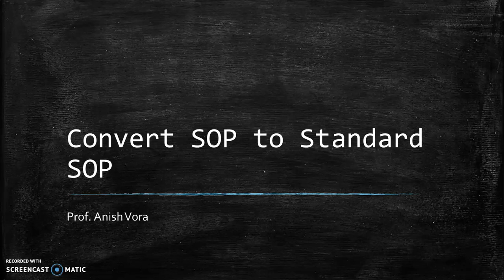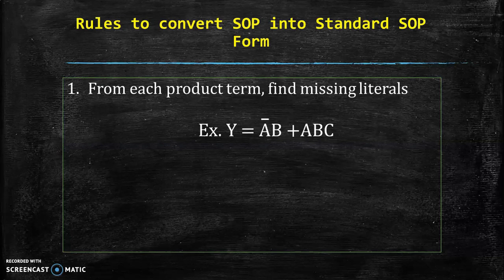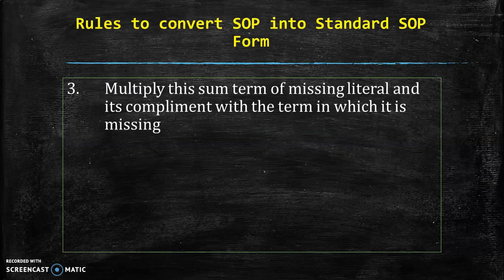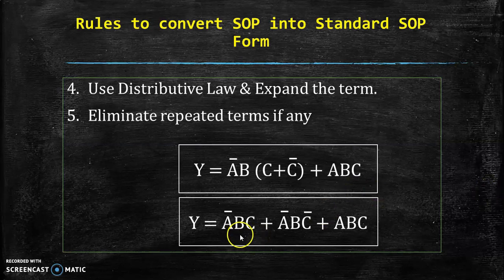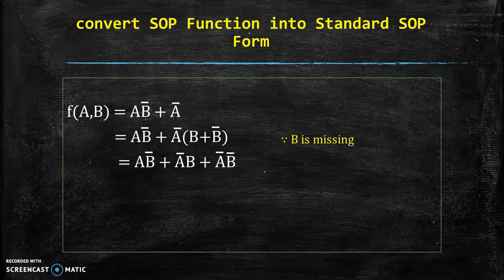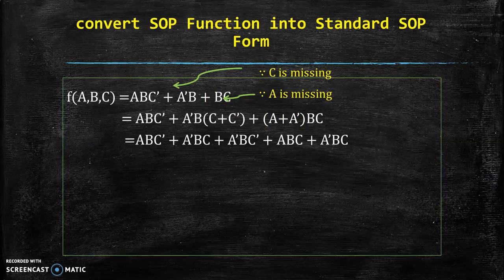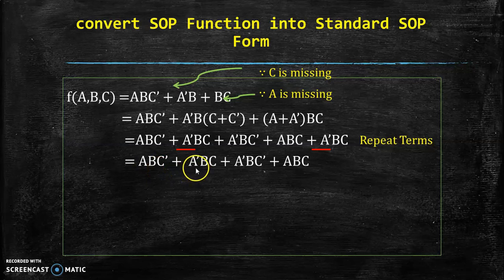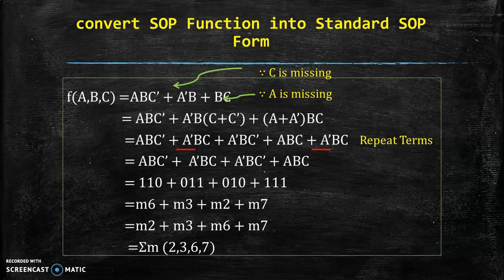Conversion of SOP to Standard (Canonical) SOP form of Boolean Function |Digital Electronics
This video explains about Sum of Product (SOP) form and Standard (Canonical) SOP form of Boolean Function. Conversion from SOP to standard SOP is explained in very easy steps.
આ વિડિઓ દ્વારા બુલિયન ફંક્શનના સમ ઓફ પ્રોડક્ટ (SOP) ફોર્મ અને સ્ટાન્ડર્ડ (કેનોનિકલ) SOP ફોર્મ વિશે સમજાવવામાં આવેલ છે. SOP ફોર્મ માંથી સ્ટાન્ડર્ડ (કેનોનિકલ) SOP ફોર્મ માં રૂપાંતર ખૂબ સરળ પગલામાં સમજાવેલ છે.